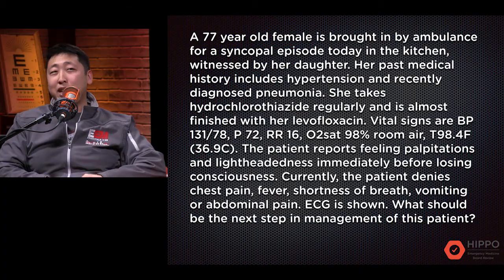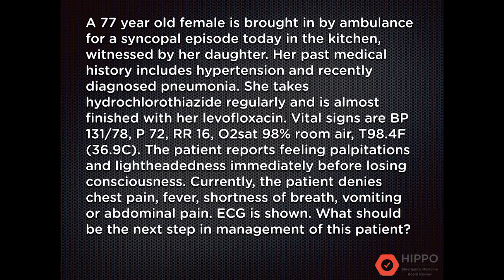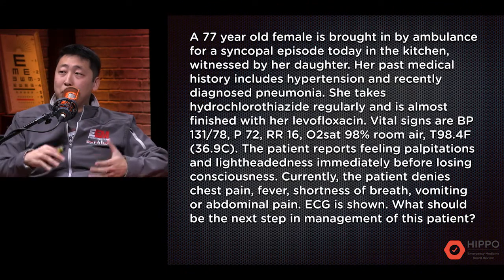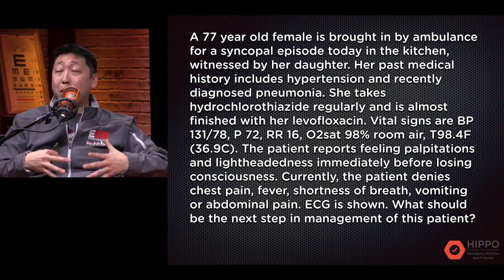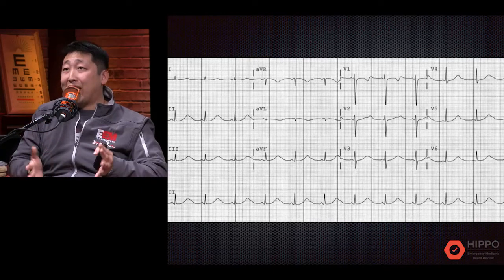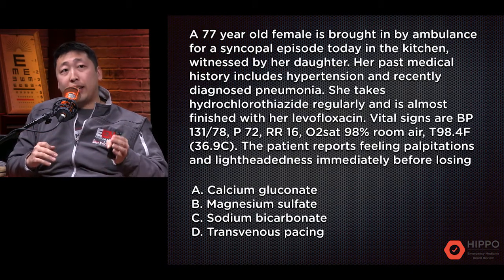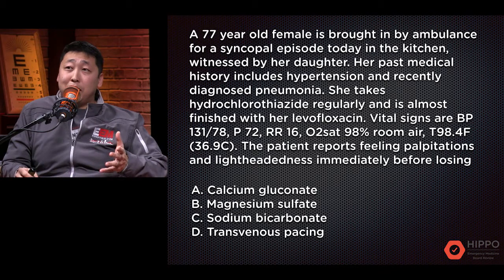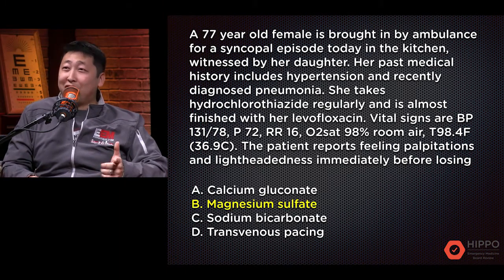Hippo Mailbag: EM Board Review Syncope and EKG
Hippo editors John Mabee and Paul Jhun go over sample practice questions from the Hippo EM Board Review